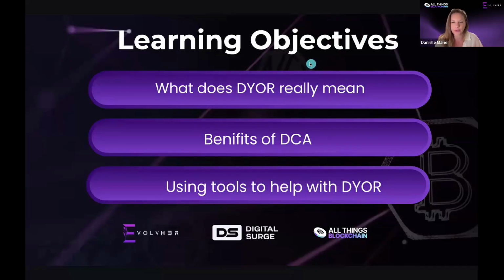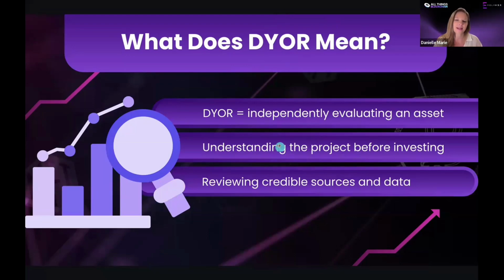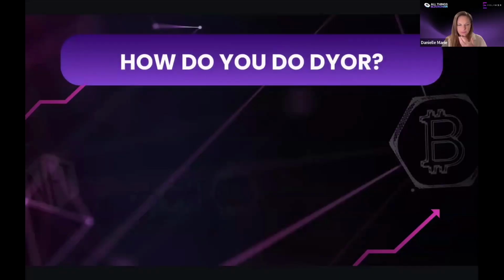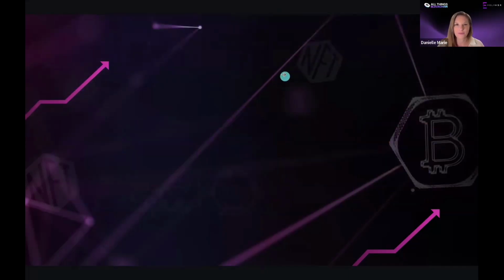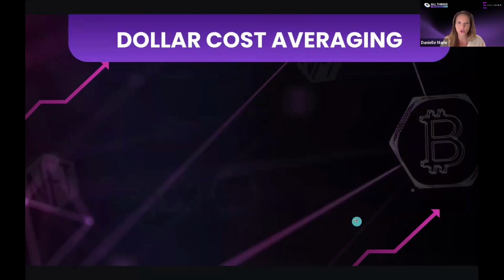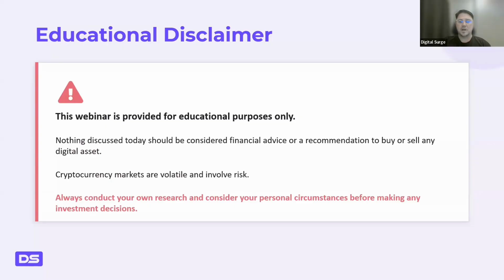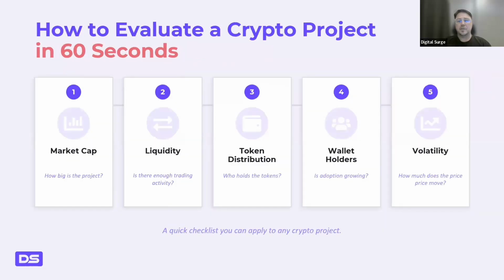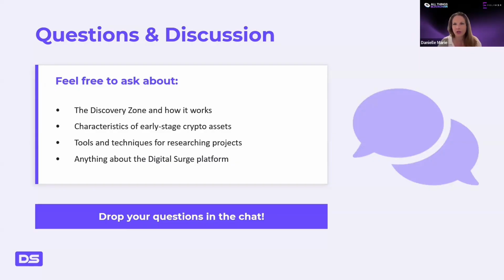DYOR, Discovery Zone & DCA Strategies | Webinar Wednesday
In a market driven by narratives and noise, learning how to Do Your Own Research (DYOR) remains one of the most valuable skills in crypto.

Our recent educational webinar brought the community together to explore responsible research practices and long-term participation strategies, blending foundational DYOR principles with practical insights on Dollar Cost Averaging (DCA) and asset discovery tools.

From understanding what DYOR *really* means, to avoiding common pitfalls like FOMO and overreliance on social sentiment, the session unpacked how to approach crypto with clarity, structure, and discipline.

We also covered how DCA works, its benefits and limitations, and how automation and discovery tools can support more consistent, informed decision-making, while reinforcing that platform tools are guides, not guarantees.

Meet our partners who are making this event happen 👇

​​​Digital Surge is Australia’s trusted homegrown cryptocurrency exchange, making it simple and secure to buy, sell and manage crypto. With over 400 digital assets available, instant PayID deposits, and 365-day local support, the platform is built for everyday Australians from beginners to seasoned investors.

All Things Blockchain is a nonprofit association founded in Brisbane, Queensland. Dedicated to education and community building, ATB provides free educational and networking events both in person and online. With a growing community of over 3,600 members, ATB has hosted more than 150 events over the past four years.

About EvolvH3R
EvolvH3R empowers ambitious women to confidently enter and thrive in the digital economy, unlocking careers and opportunities in crypto, Web3, and blockchain through mentorship, education, and community-led networking events.